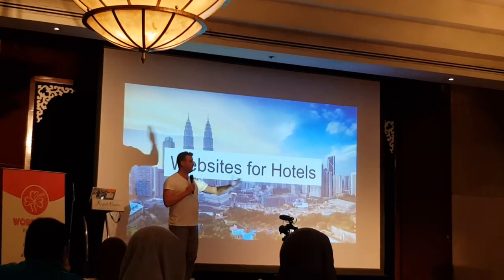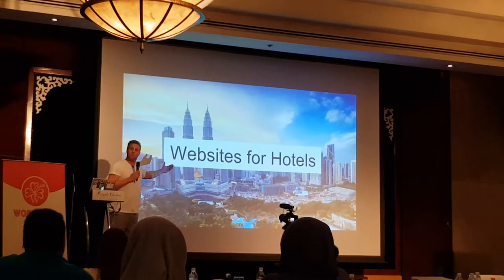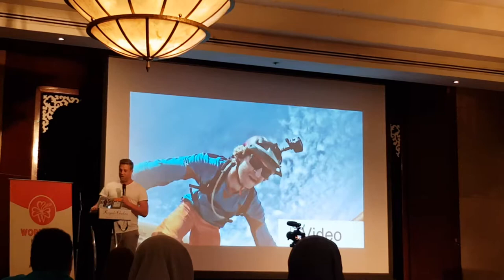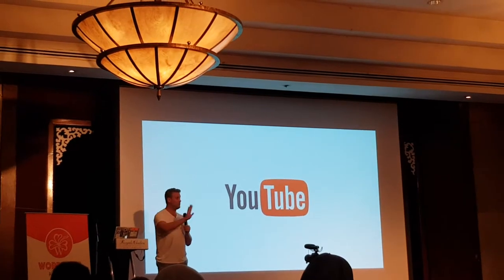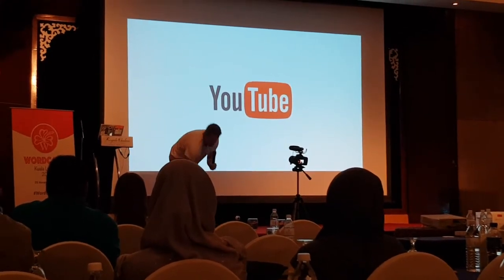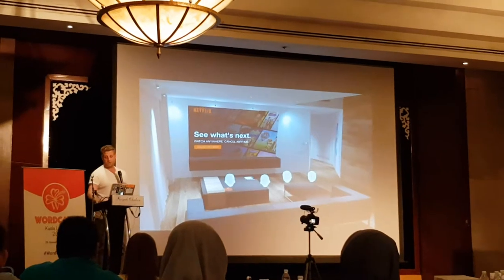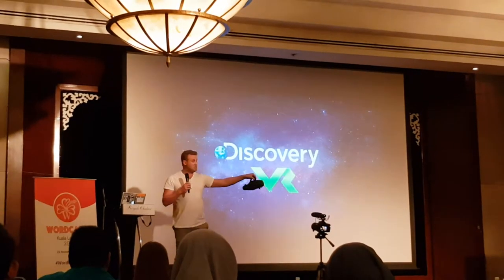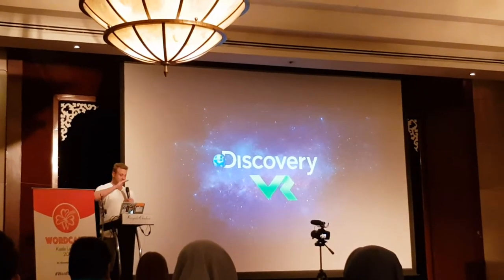Matt Knighton on Web VR